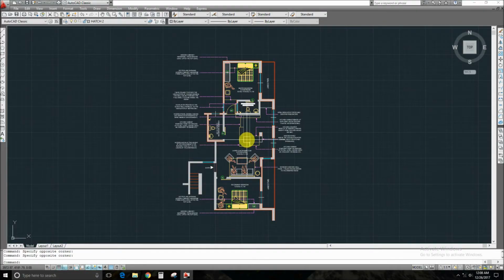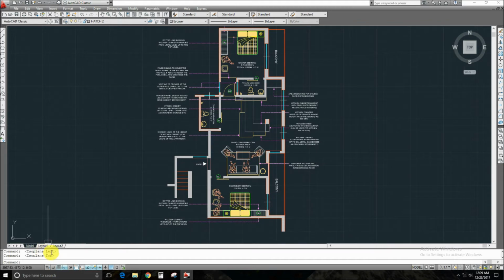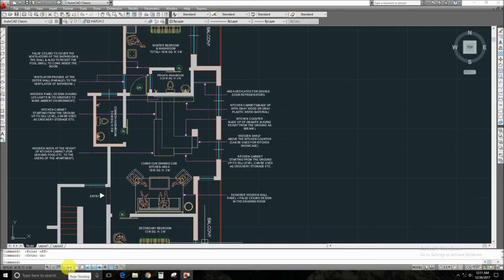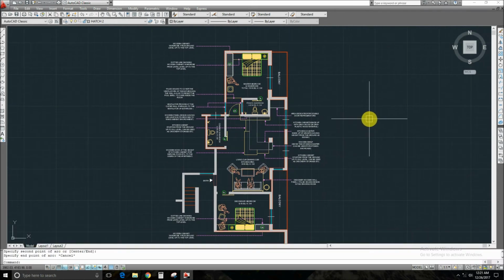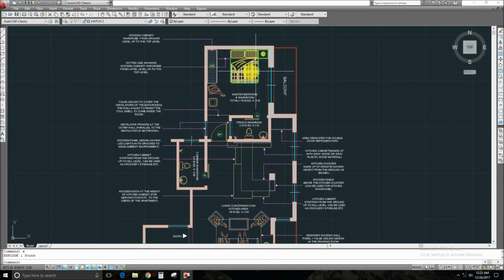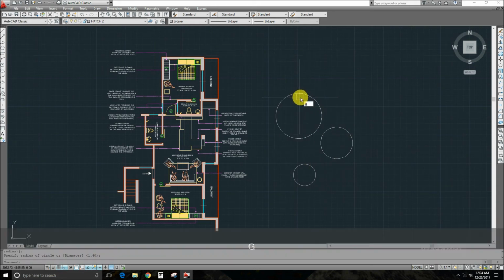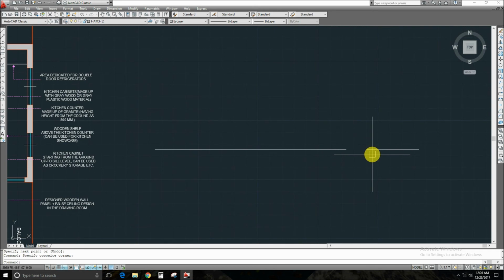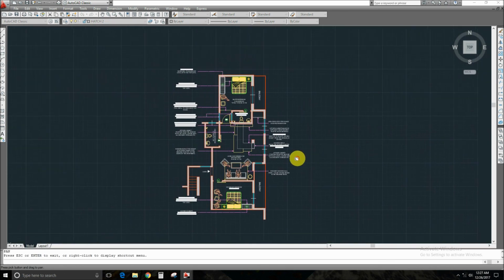One Key Shortcuts in AutoCAD- English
This video will tell you about the one key shortcuts in autocad 2d and by this way you will learn some more commands and tricks in autocad. (English)